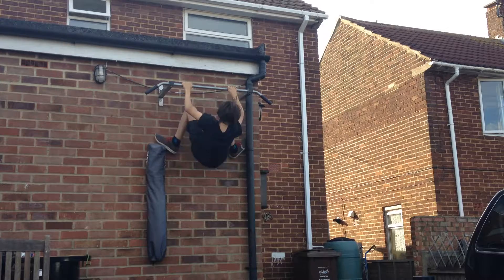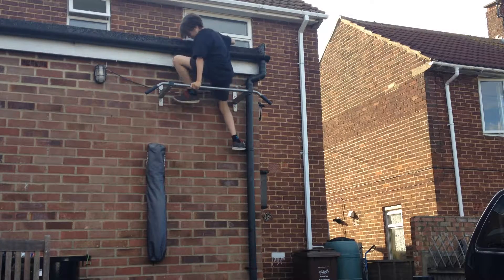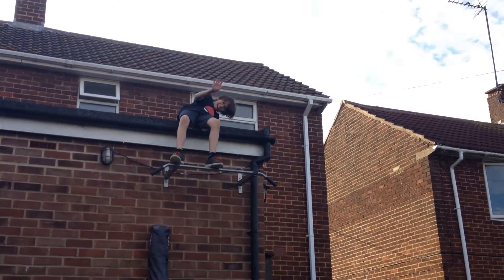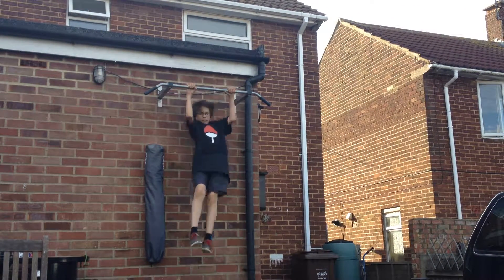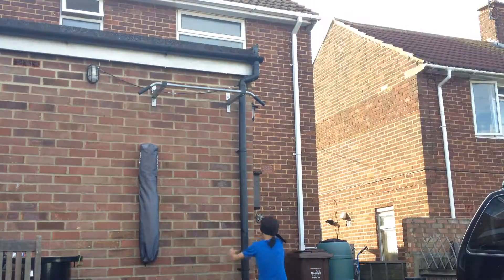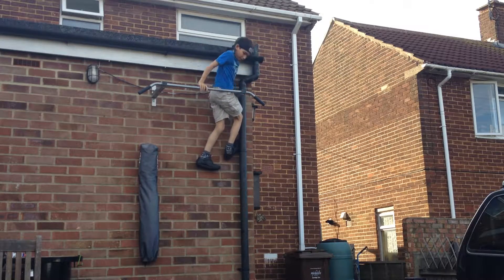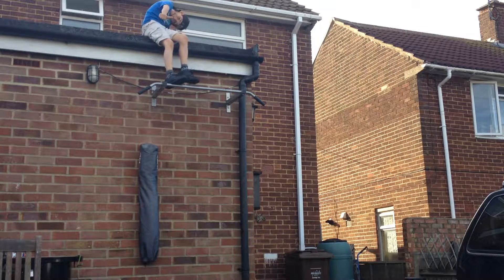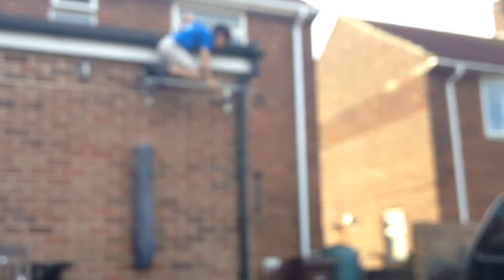Why Wall Running/Climbing is helpful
Hey Guys! This shows how important wall running/climbing is for being a total master of the way of the ninja.